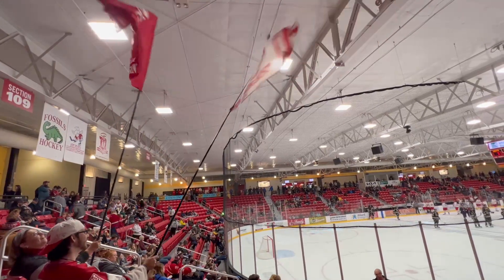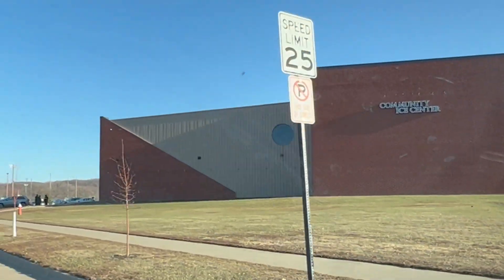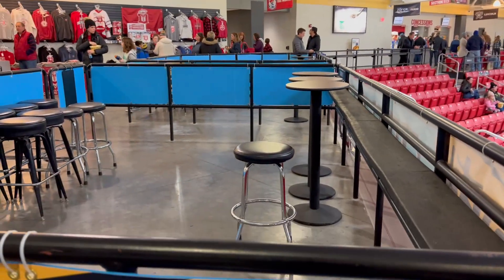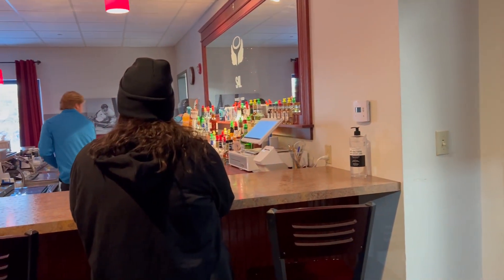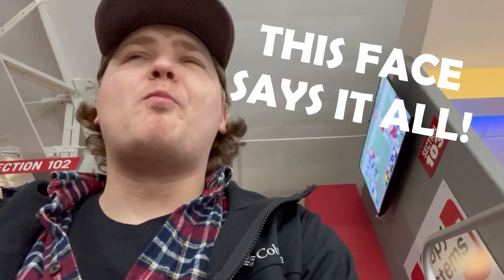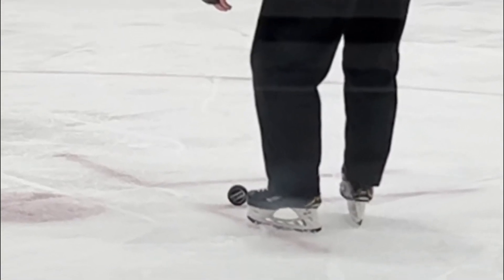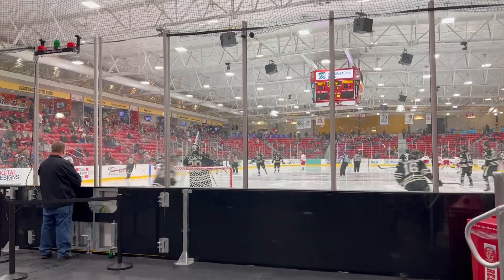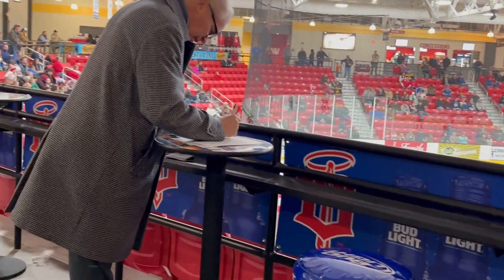Dubuque Fighting Saints Dubuque Ice Arena STADIUM REVIEW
SAC Stadium Review 33
Dubuque Ice Arena (formerly Mystique Ice Center) home of the USHL's Dubuque Fighting Saints in Dubuque, Iowa.

Chapters:
00:00 Intro
0:25 Getting There
1:28 Concourse
6:40 Seating Layout
8:29 Atmosphere